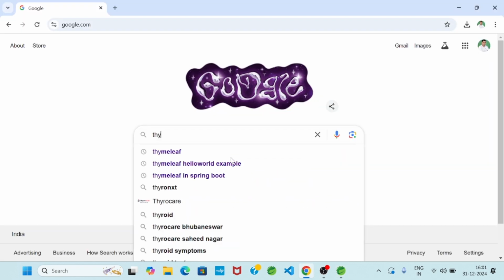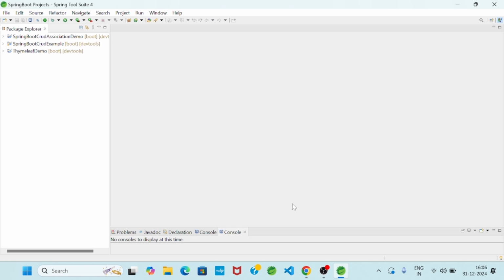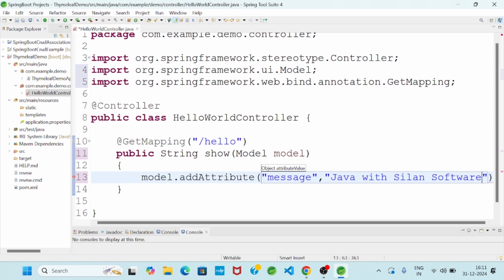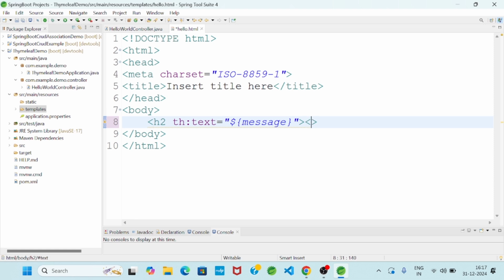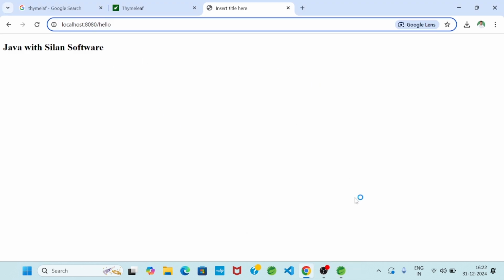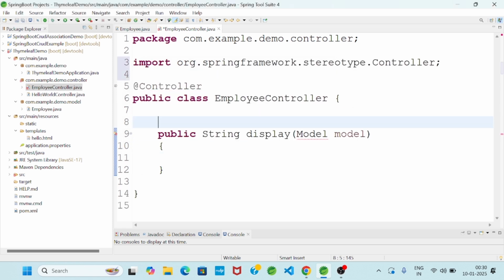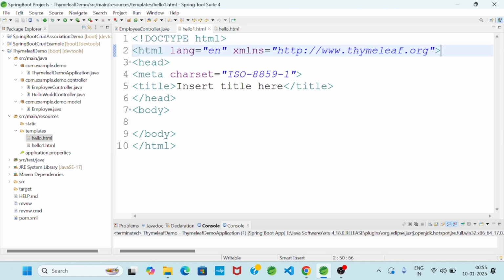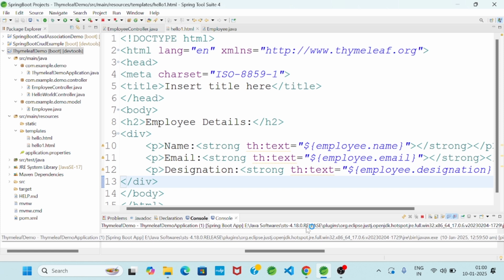Thymeleaf Tutorial for Beginners || Silan Software || codeintervu.com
💡 About Silan Software:
Silan Software is your launching pad to the exciting world of technology. No-1 JAVA fullstack and Data Science training institute in Bhubaneswar, known for our expert instructors and commitment to delivering results.

📌Online and offline training key features:

🌟Real-World Training: Master skills used in real jobs.
🌟Flexible Schedule: Learn at your own pace.
🌟Lifetime Access: Keep learning, forever.
🌟Career Support (if applicable): Get help landing your dream job.
🌟Recordings Included: Review lessons anytime.

| Thanks |